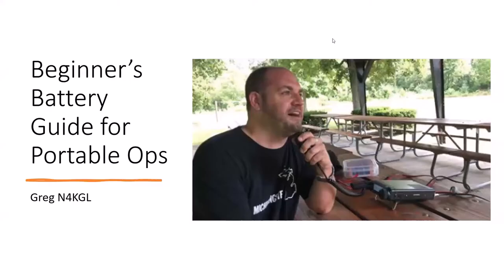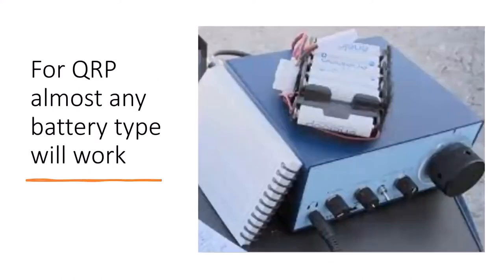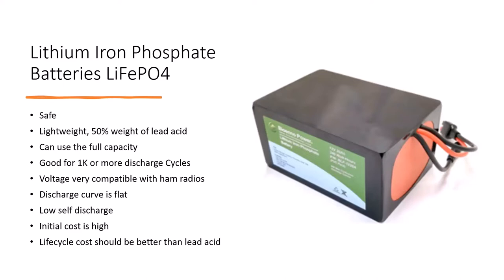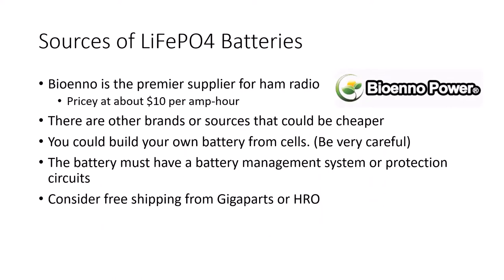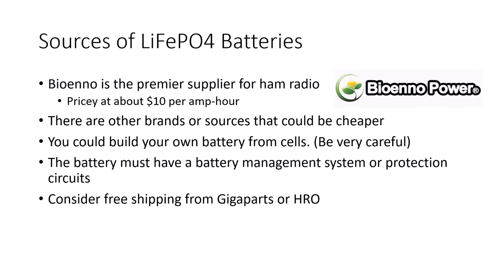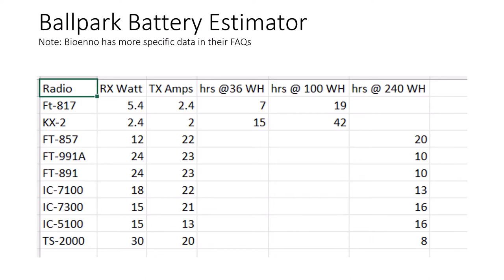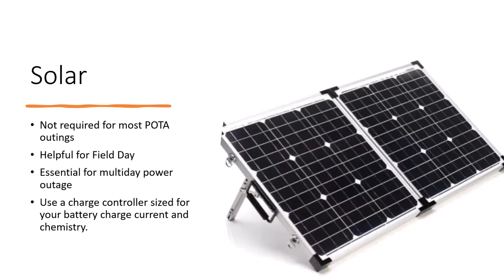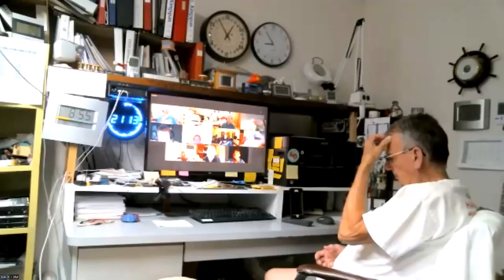Beginner's Battery Guide for Portable Ops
What battery do you need to operate your ham radio outdoors? We hope this helps answer that question. This was recorded during our July 19th, 2022, Beginner's Academy Zoom Meeting.